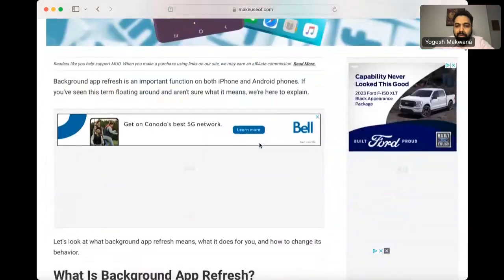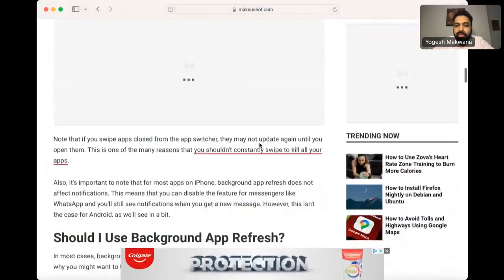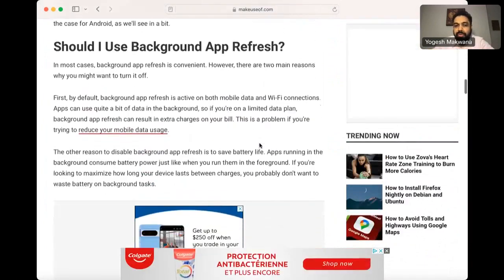Advanced Android - Week 10 - Background Refresh - Introduction